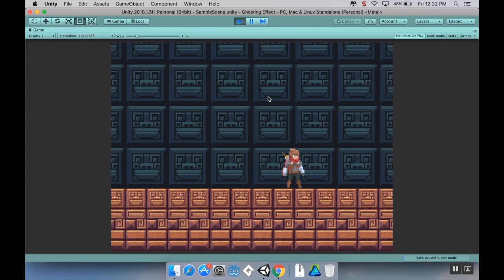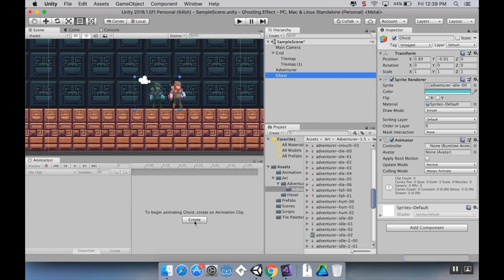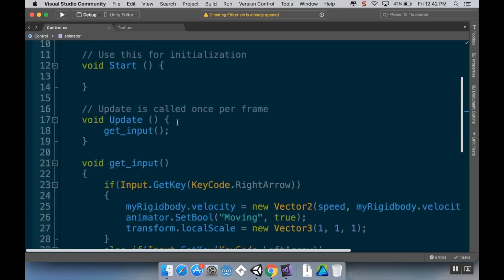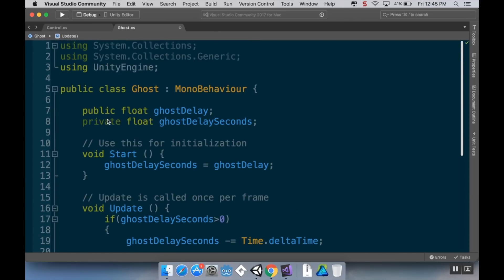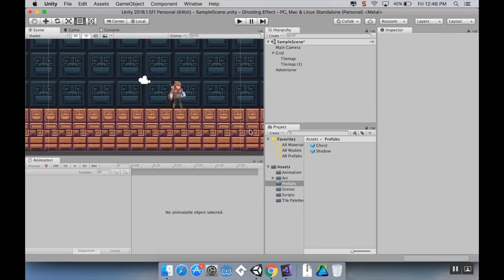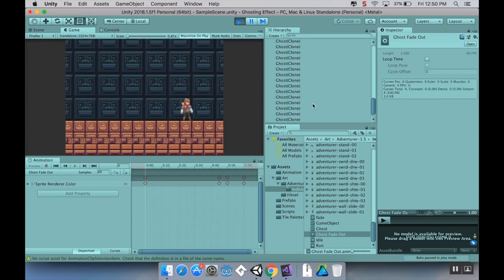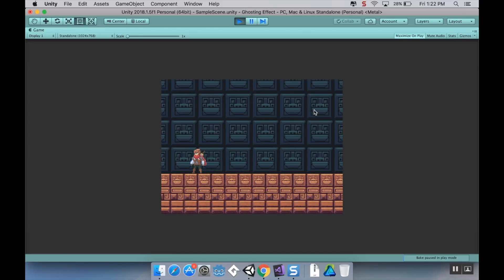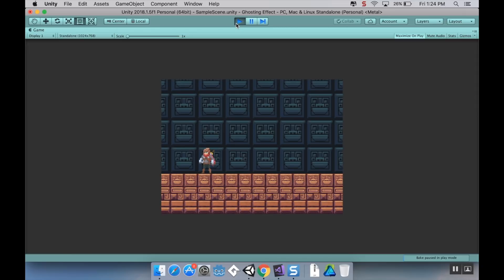Make a 2D Ghost Effect: How to with Unity and C#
Pretty quick video today.  I was going over how to make some neat 2d effects, and I made this one and thought I'd share.